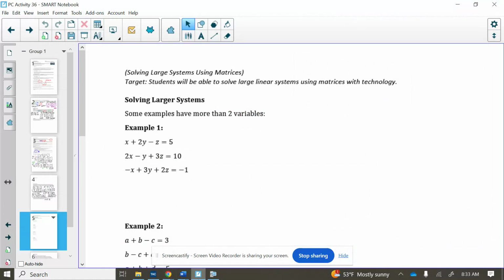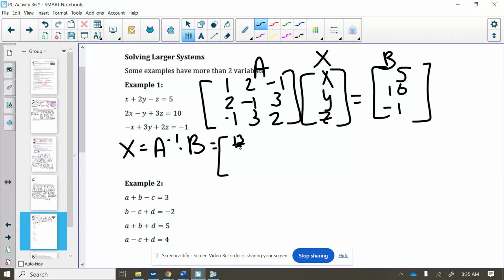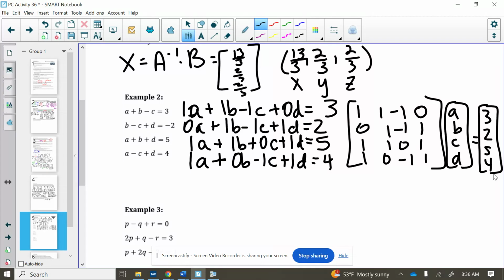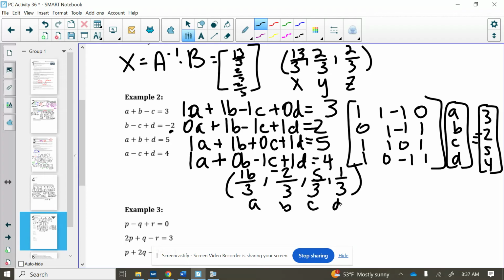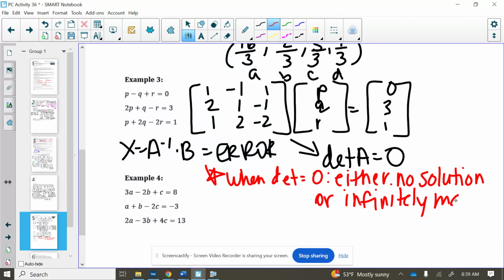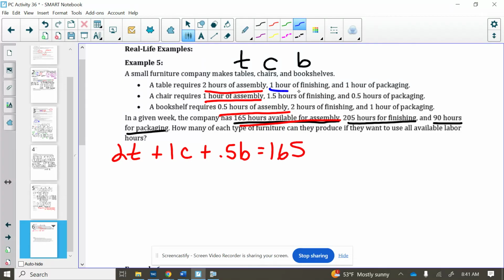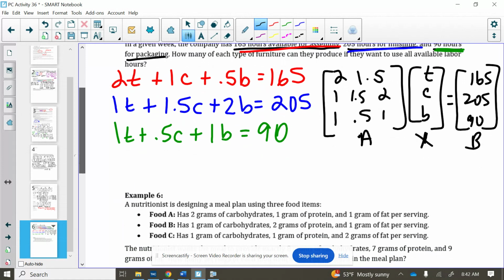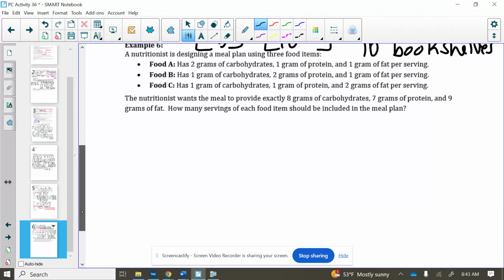PC Activity 36 Pt. 3 - Solving Multi-Variable Systems Using Matrices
Solving a system of multiple variables (3 or more) using matrix equations and representing and solving real-world systems of 3 variables using matrix equations.